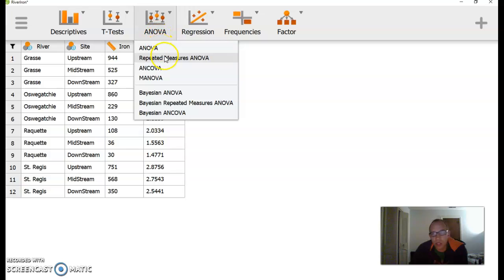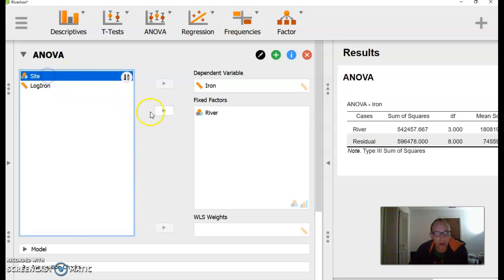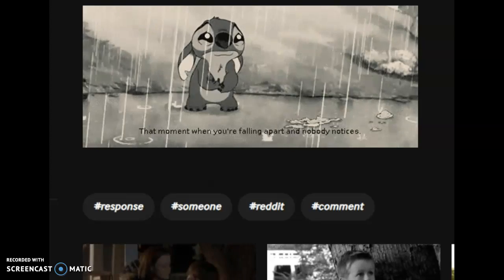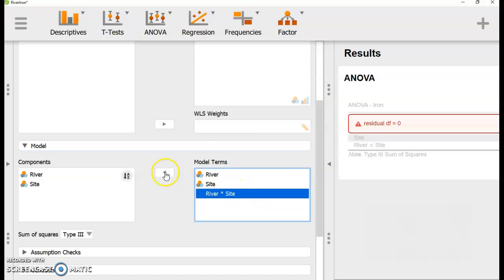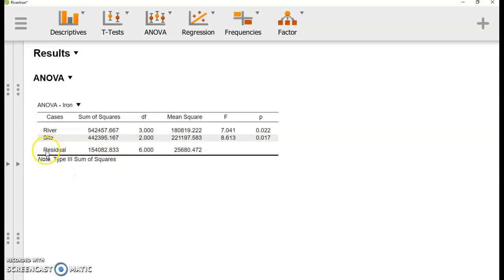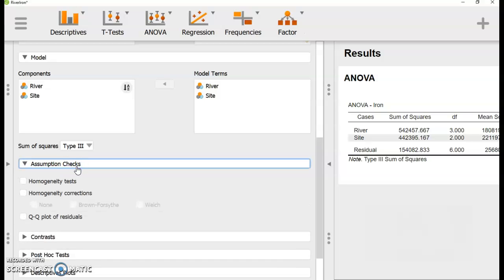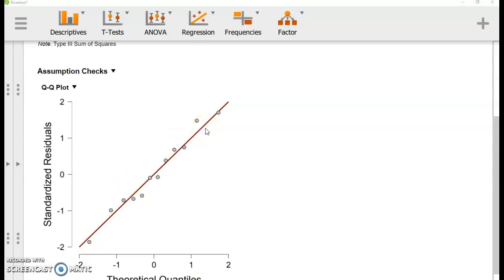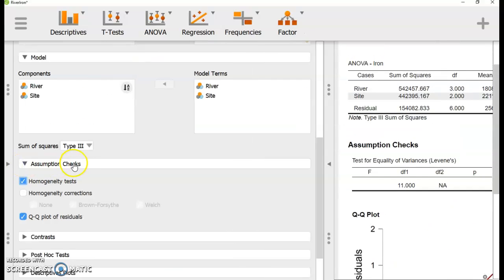RiverIron Parts a and b